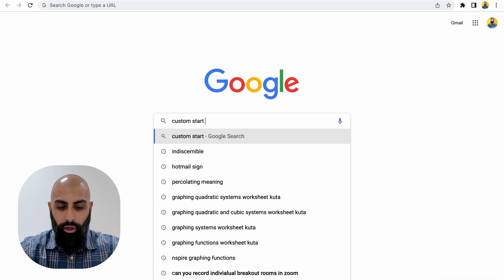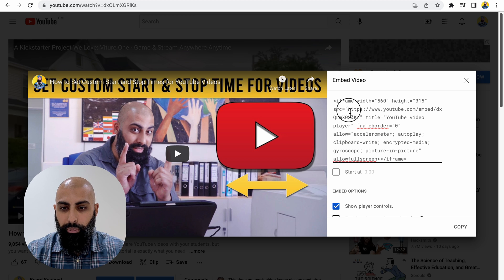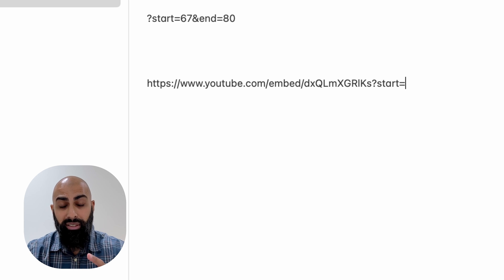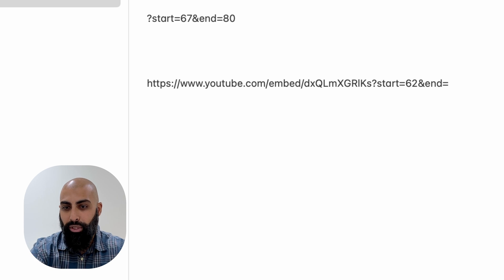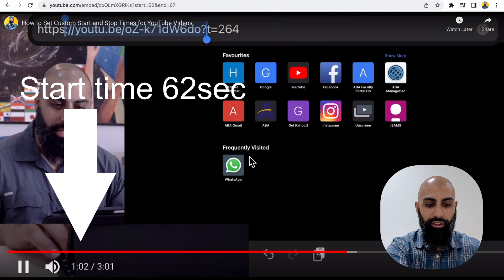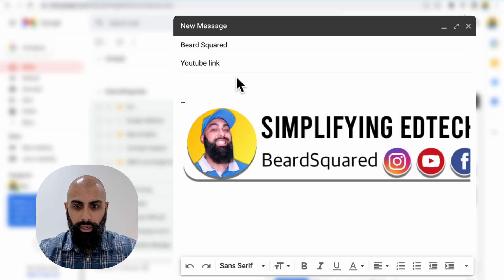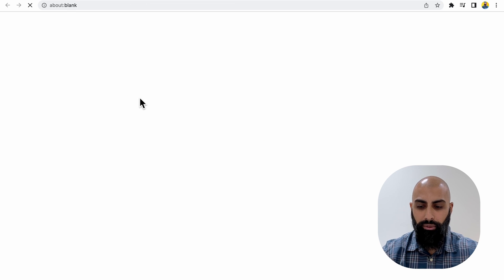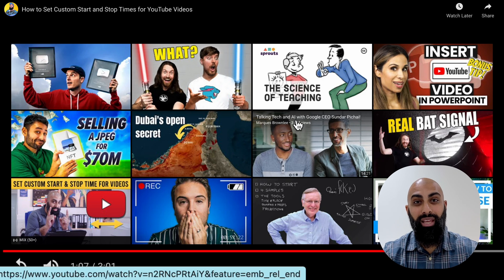UPDATED! How to set custom START and STOP times for YouTube videos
This is the updated “How to set custom start and stop times for YouTube videos”.
How to Set Custom Start and Stop Times for YouTube Videos